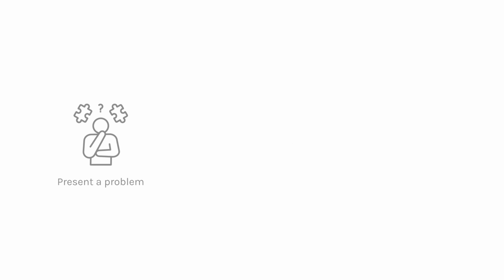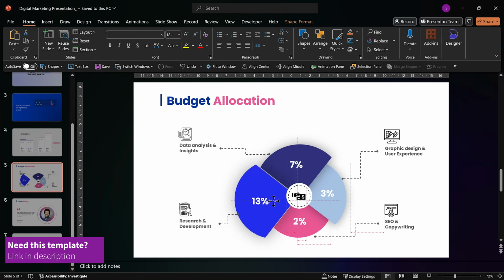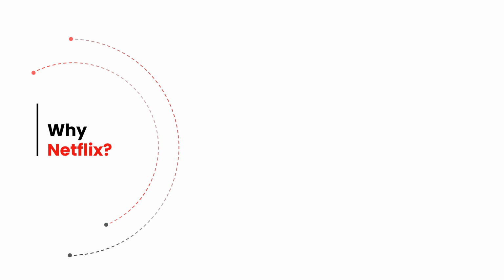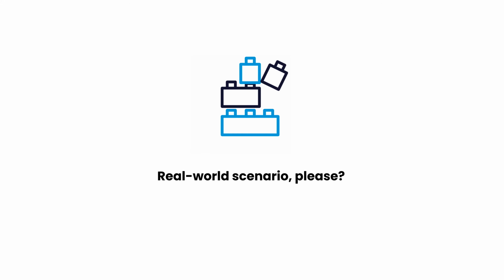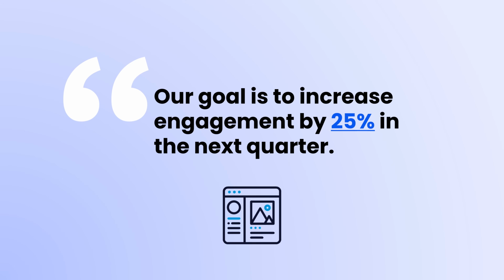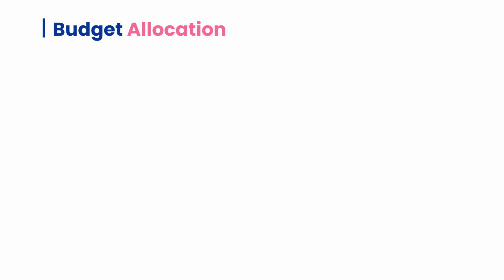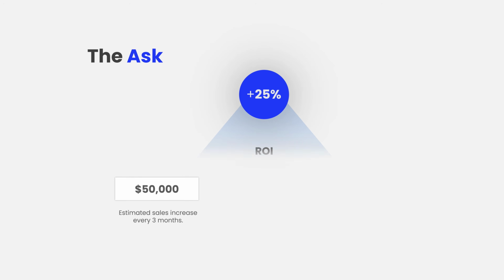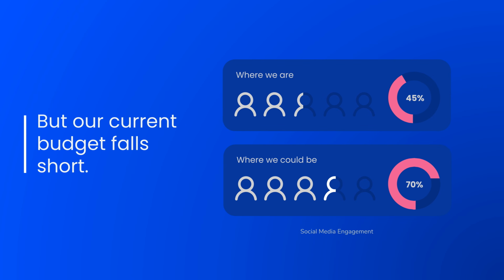6 Storytelling Techniques That Will Make Your Presentations Irresistible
If storytelling was powerful enough to make Netflix what it is now, could we tap into that same approach to create compelling presentations?